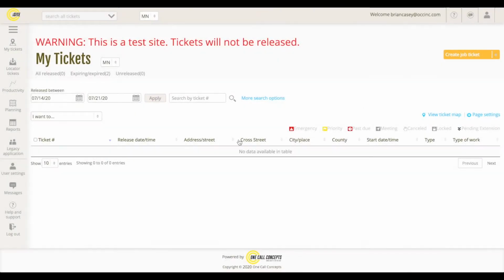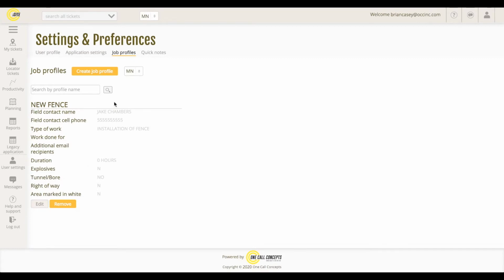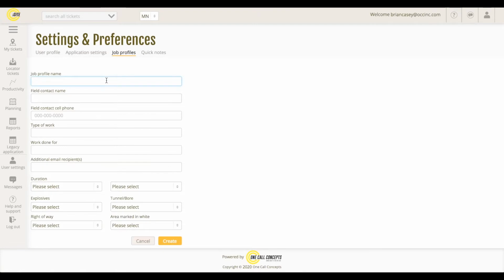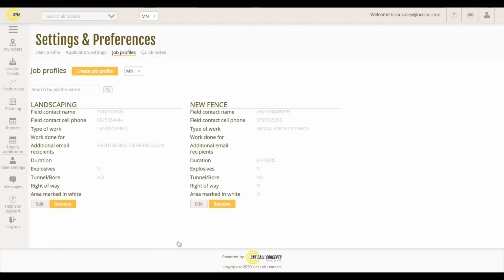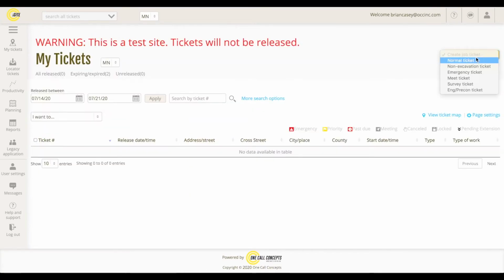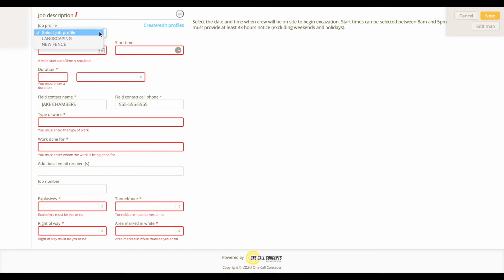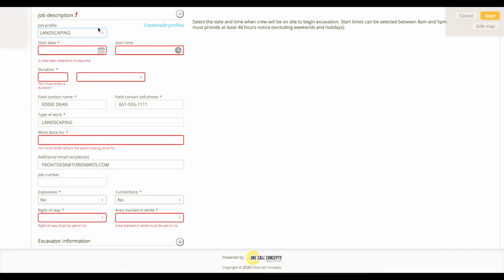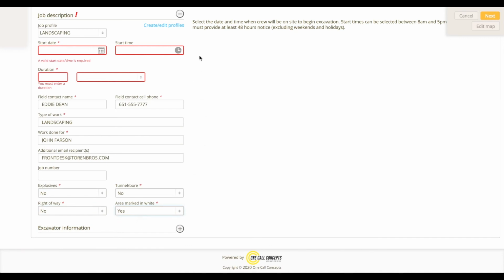ITICnxt - Job Profiles - Gopher State One Call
A brief tutorial on how to use the Job Profiles function to save time when filing multiple locate requests.